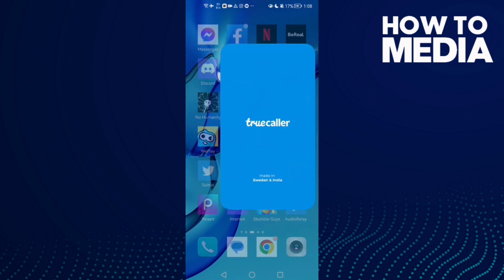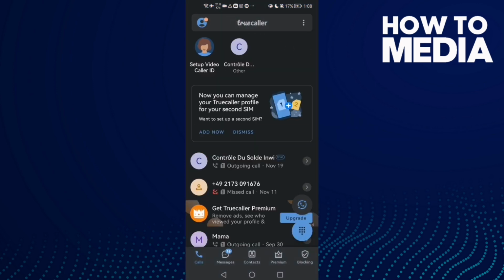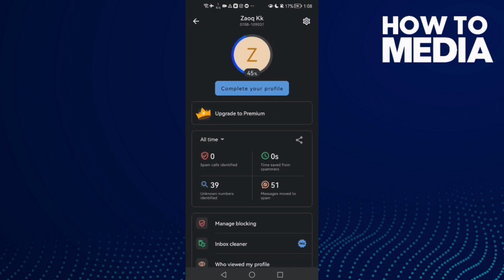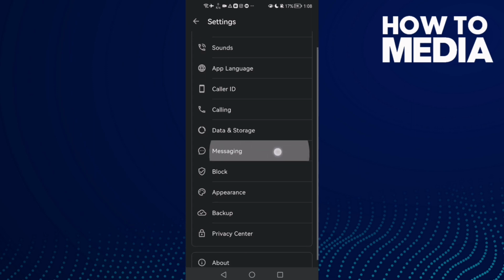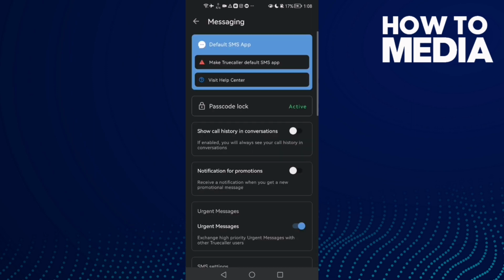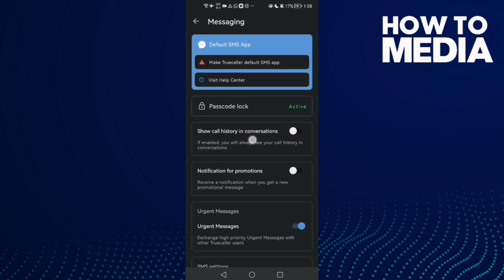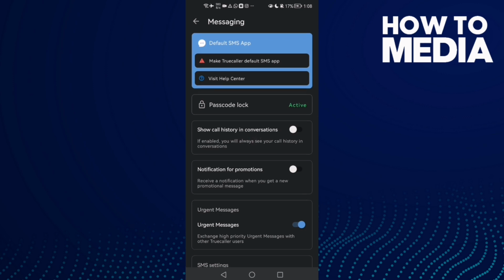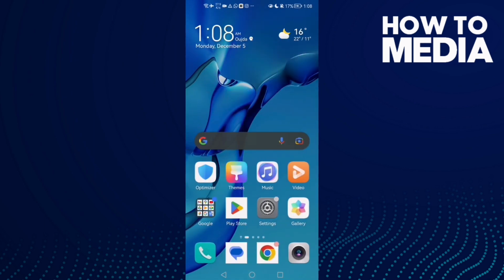How to Show Call History in Conversations on Truecaller on Android or iphone IOS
in this video we discuss :